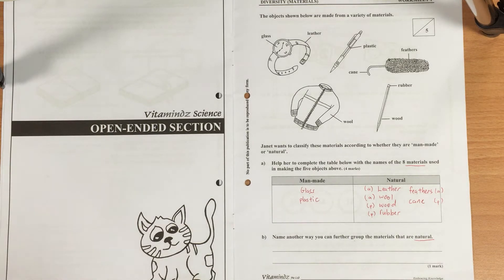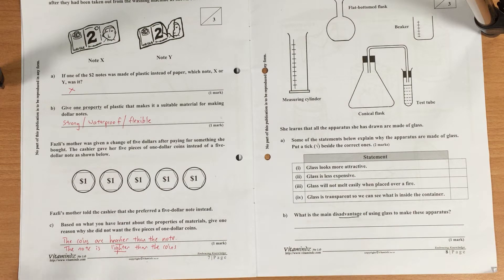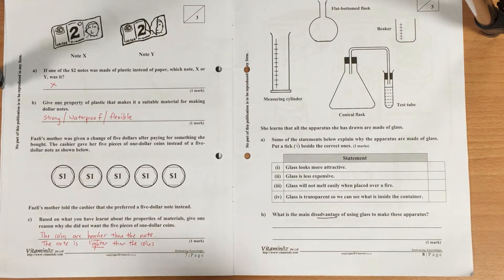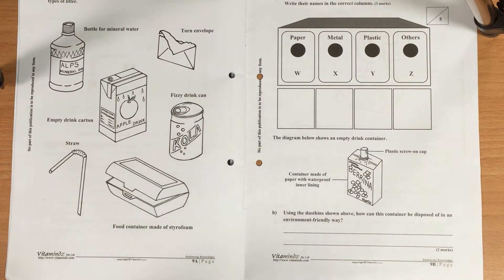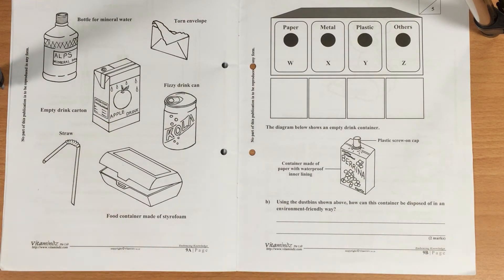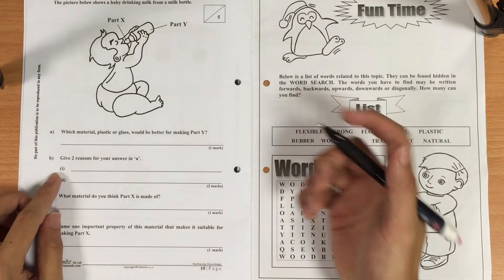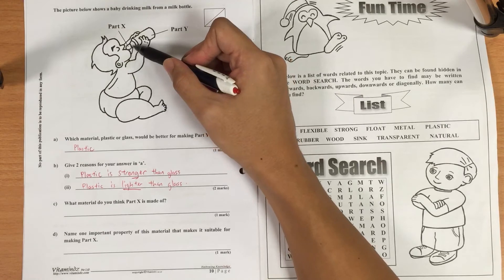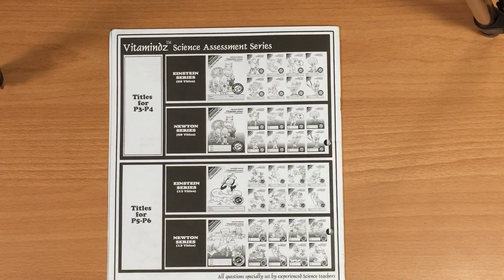P3 Science - Materials (Revision Part 2)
Some of the common errors made in the answers in my students' work.
This video actually featured a shoe at one point where I talked about objects being made out of different materials, but unfortunately, it wasn't captured well in the video. Sorry about that!